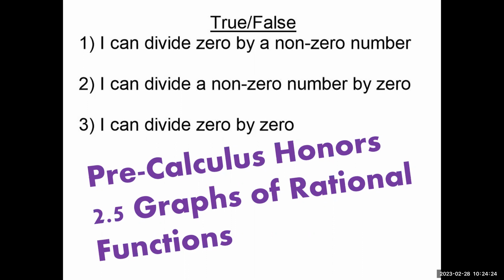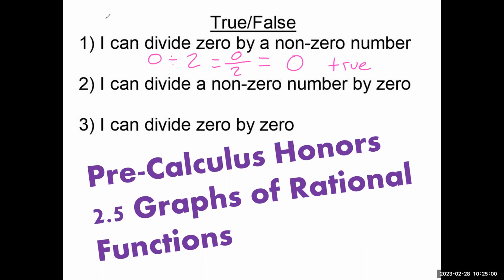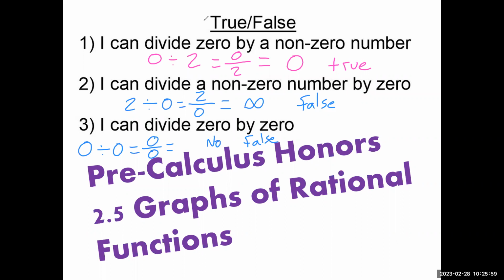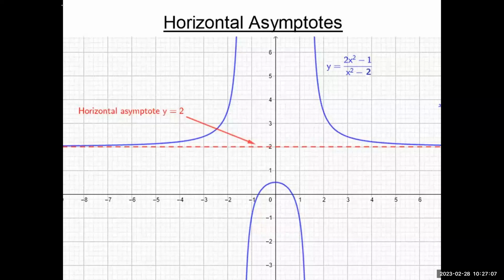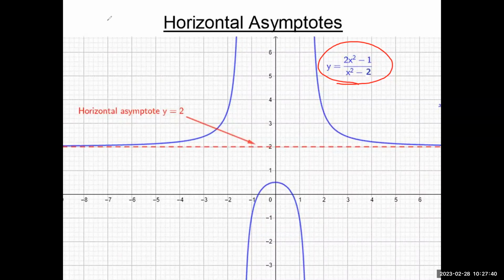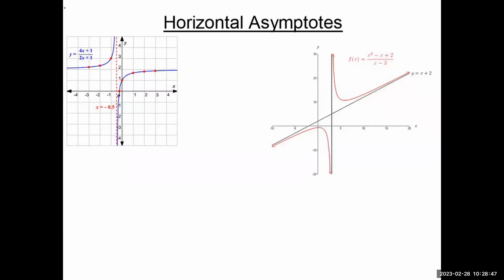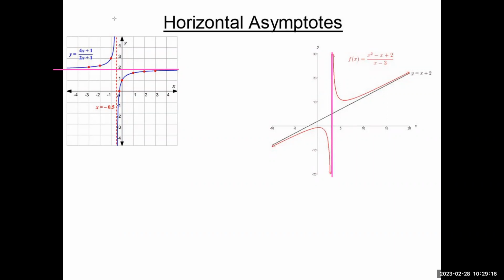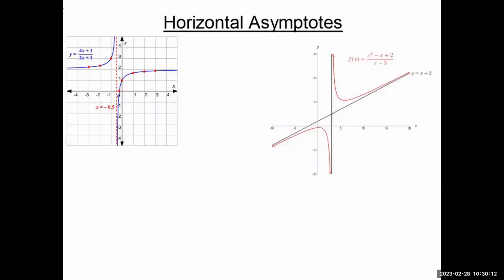PreCalculus 2.5 Graphs of Rational Functions part 1